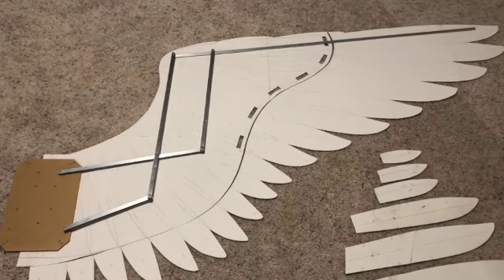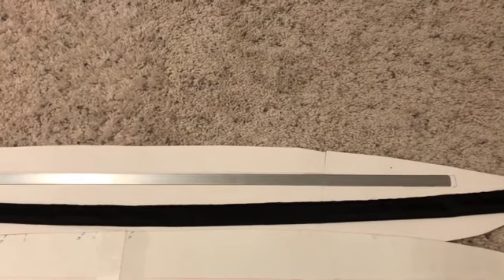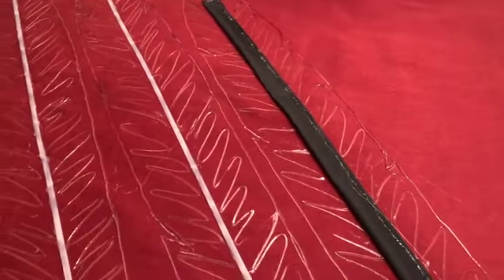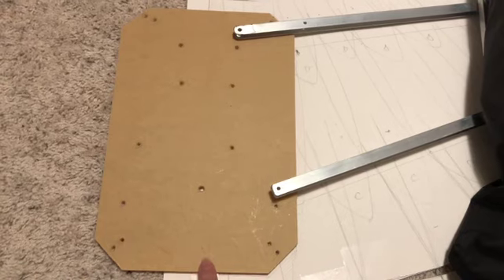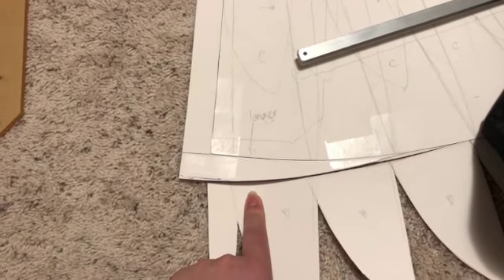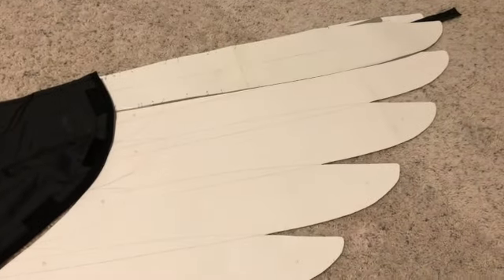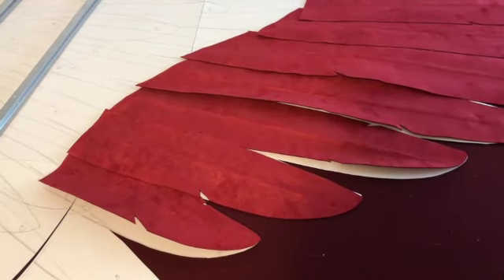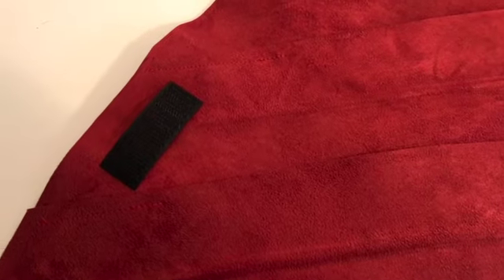Feathered wing making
This week I'm making a pair of burgundy red feathered wings and I talk through my design process for covering a motorized frame.